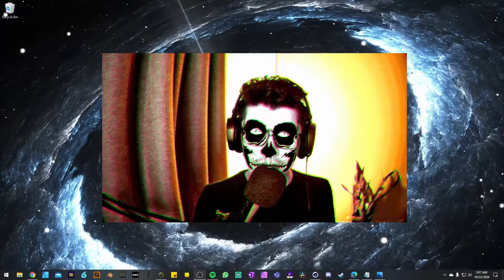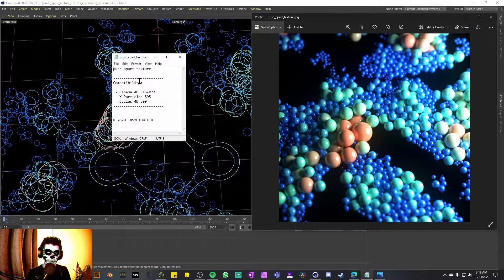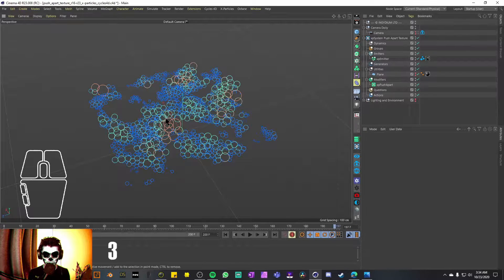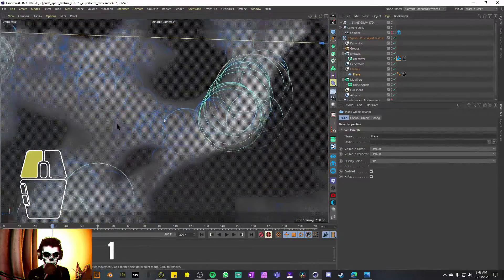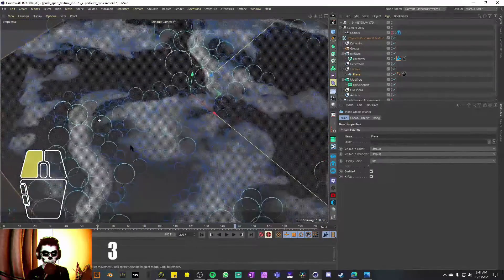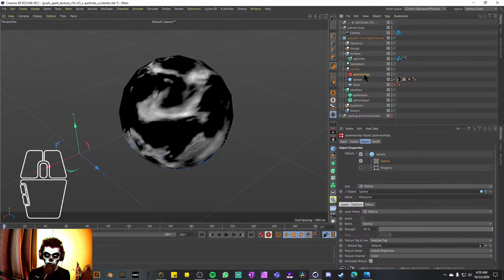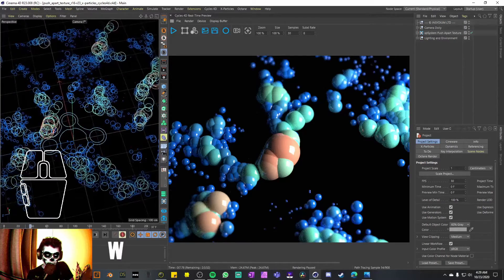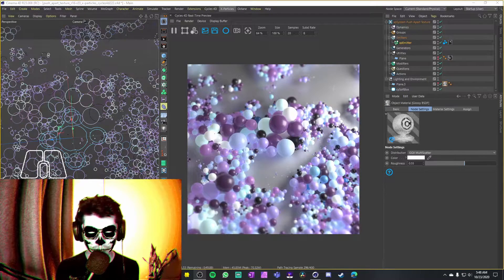Unboxing X-Particles | Push Apart Texture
CPU: i9 10900KF
GPU: RTX 2080 Ti
Memory: 32GB Dual Channel HyperX™ FURY DDR4 XMP at 2933MHz
Storage : 2TB SSD | 2TB HDD
Monitor: UltraGear 27GN750-B
Keyboard: Apex 7
Mouse: LEKVEY Vertical Wireless Mouse
Camera: Nikon D3400, 50mm lens
0:00 - Intro
0:10 - Snapchat Filters Webcam Windows
0:30 - X-particles Insydium Content Repository
1:30 - X-particles Video Manuals
2:27 - X-particles Unboxing
3:00 - X-Particles Animation
15:25 - Cycles 4D Rendering Materials & Settings
17:25 - Beeple Cinema 4D